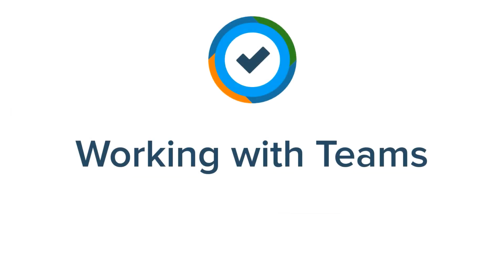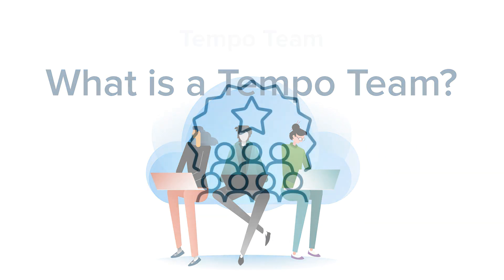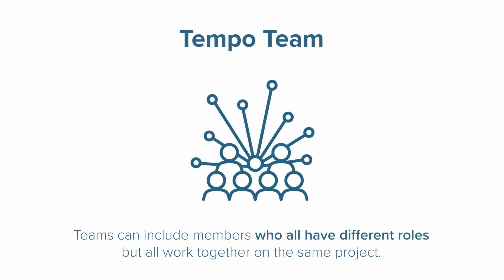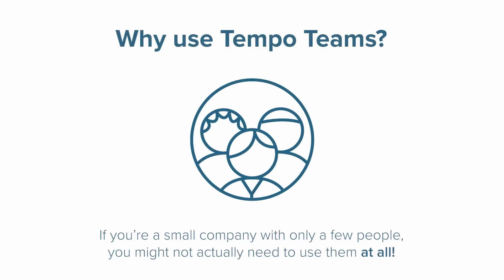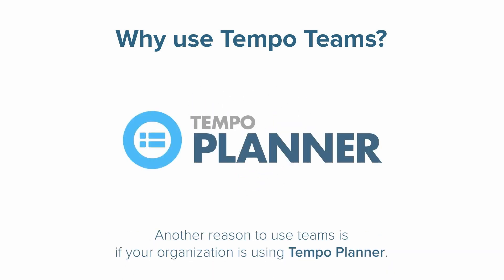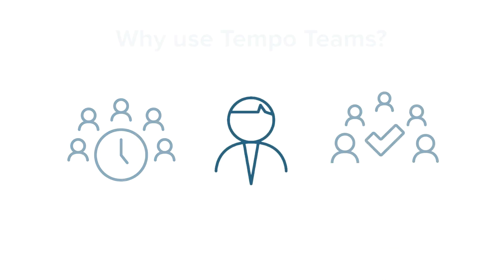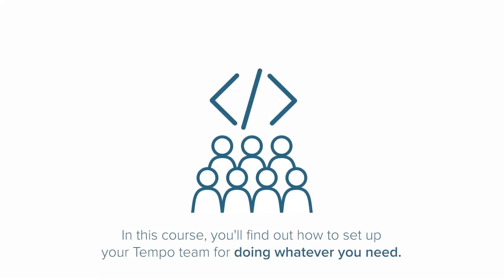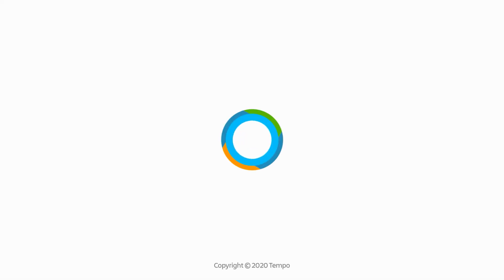What are Teams in Tempo Timesheets and Tempo Planner?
Discover why teams in Tempo are a powerful tool to help you easily manage your staff's time. Your goal may be to track your team's productivity, adopt a timesheet approval process, or plan time for your team.